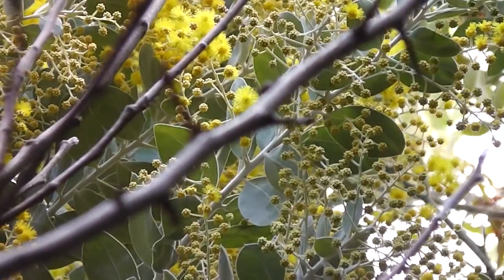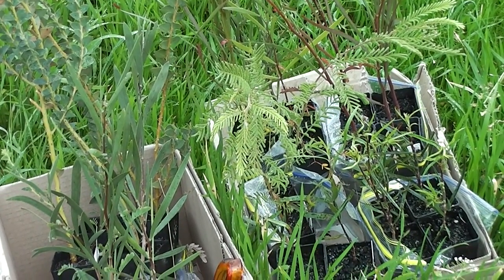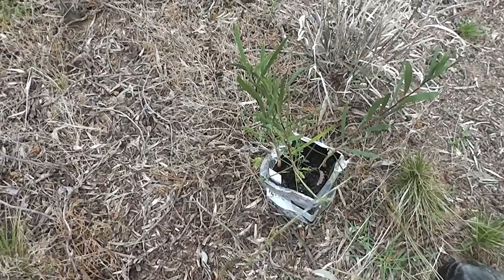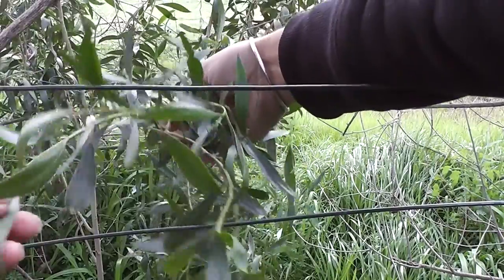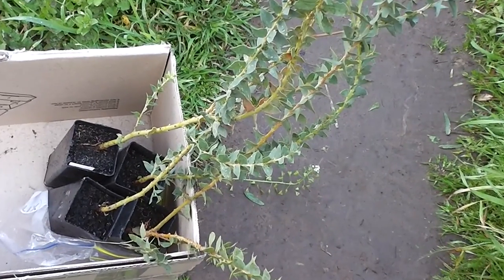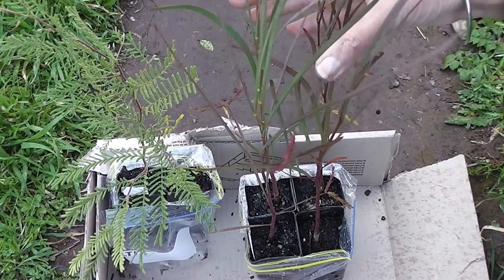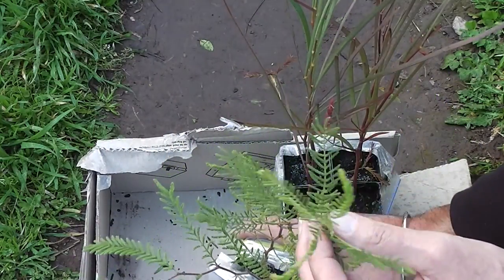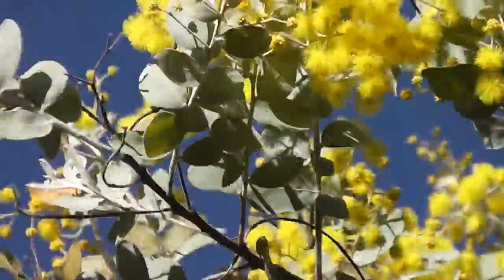Unboxing Tree Seedlings Winter 2015❧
UNB☐XING Tree Seedlings

Boxes of tree seedlings arrived today. Let me show you all the good things I bought.

[̲̅$̲̅(̲̅100)̲̅$̲̅]ლ༼( ͡°╭͜ʖ╮͡ ͡°)༽❧